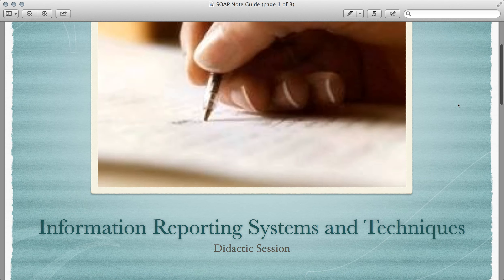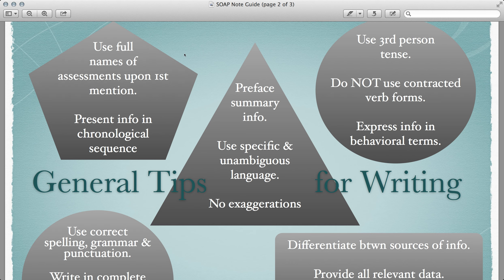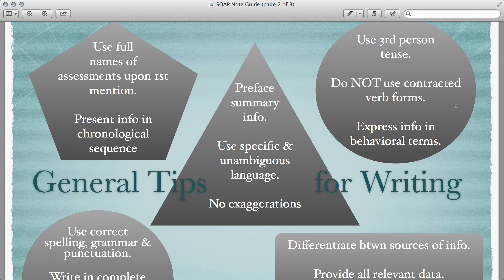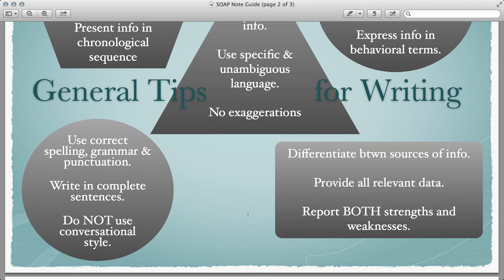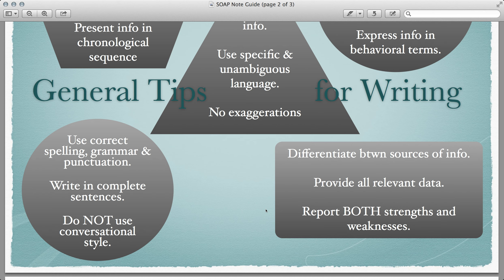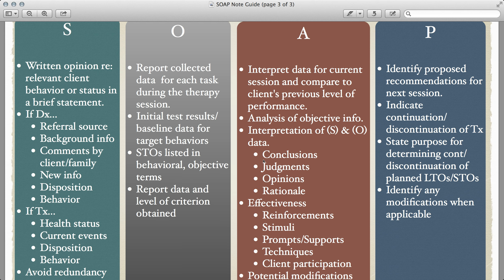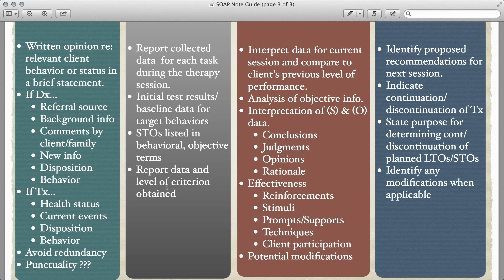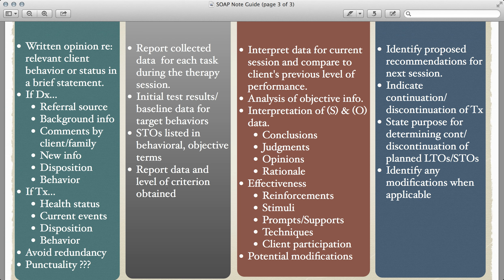SOAP Note Guide